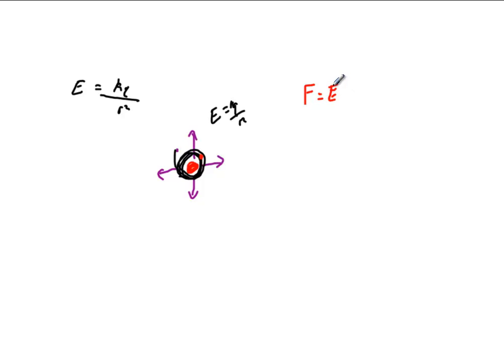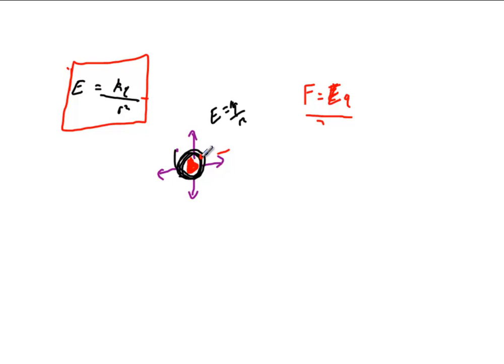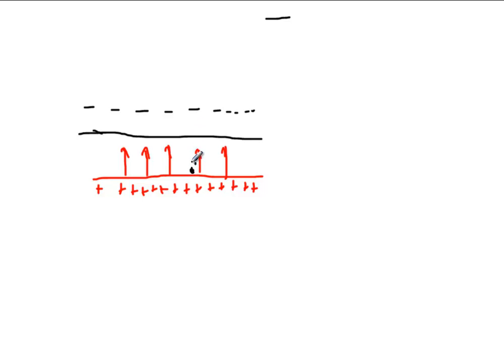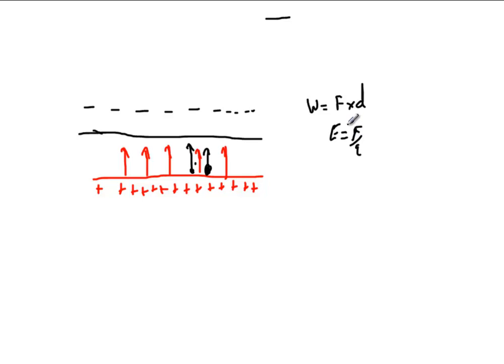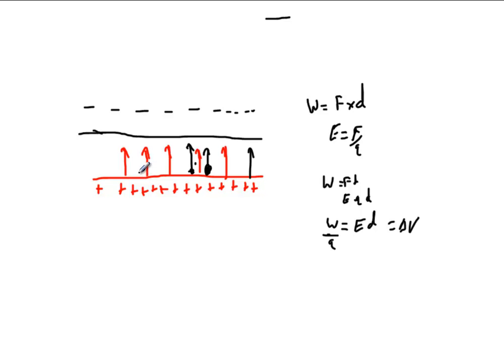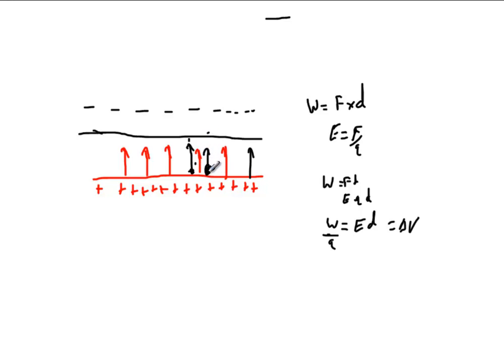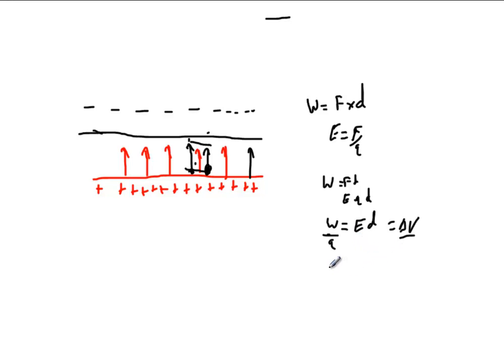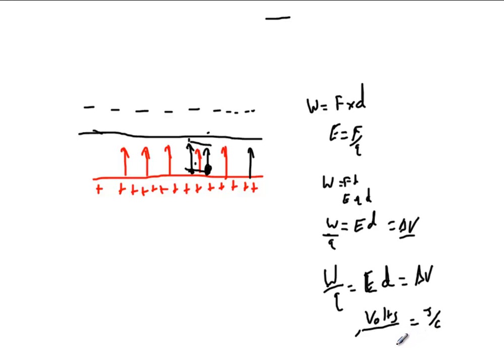Electrostatics review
Review of coulombs law and electrostatics